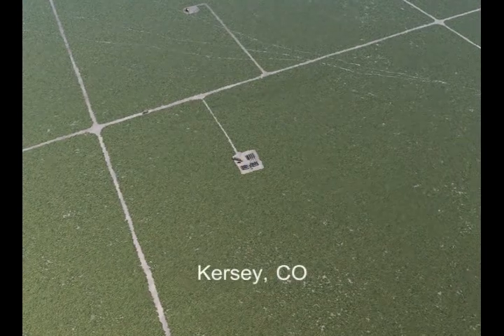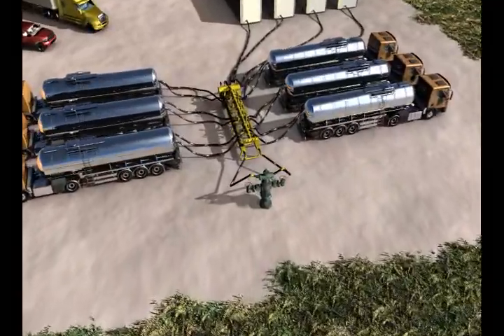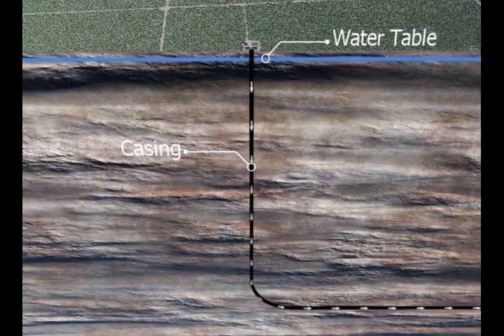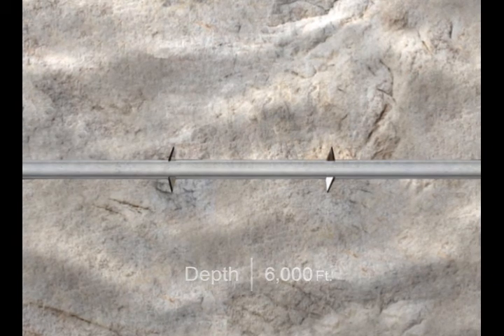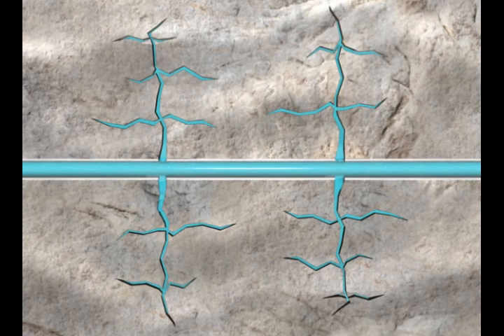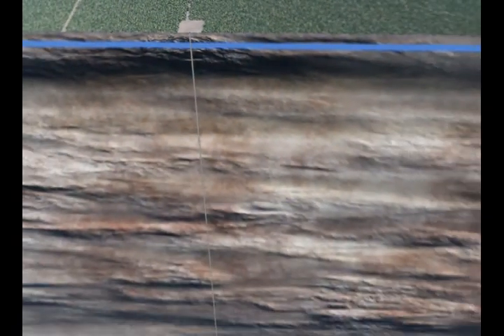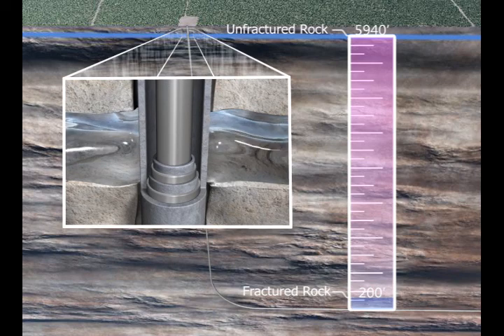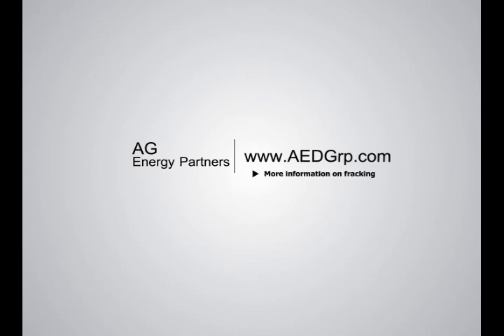Hydraulic Fracturing in Kersey, Colorado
A digitally re-created wellsite in Kersey, Colorado visualizing the fracturing process.